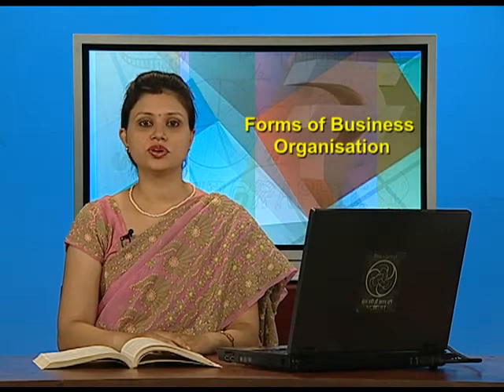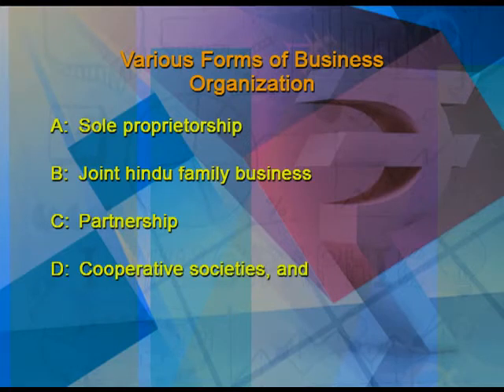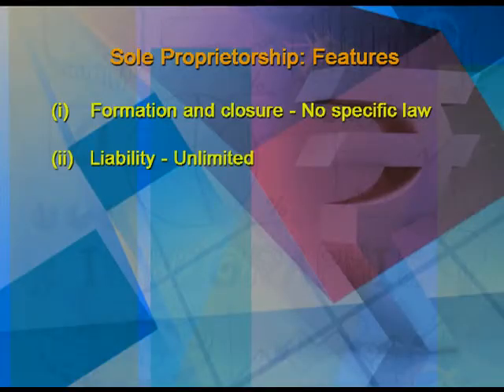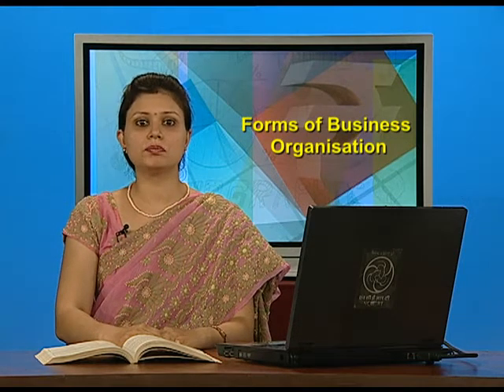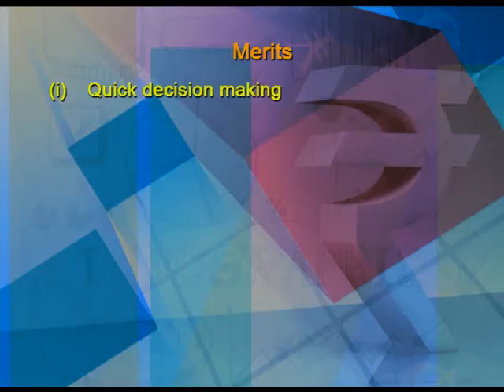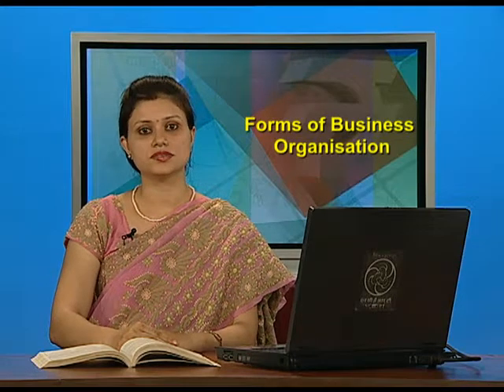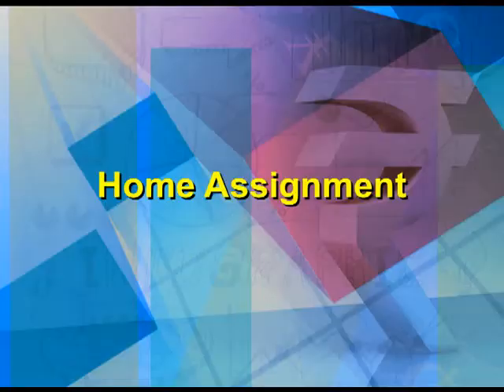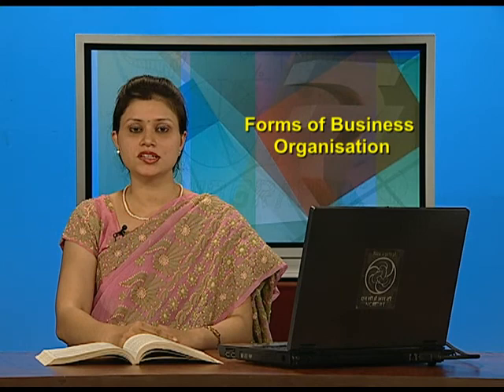BUSINESS STUDIES XI CH2 EP01